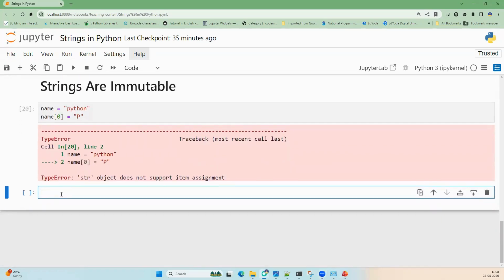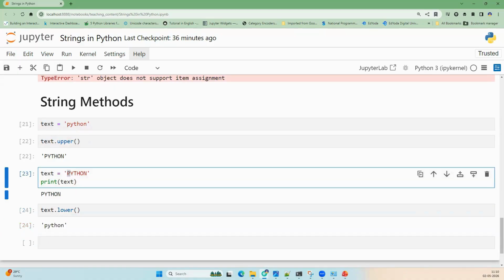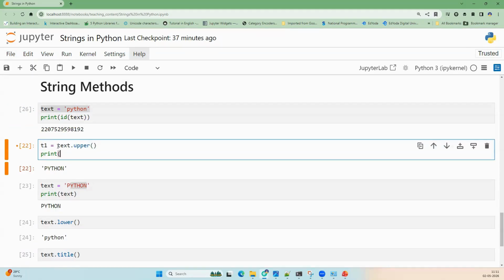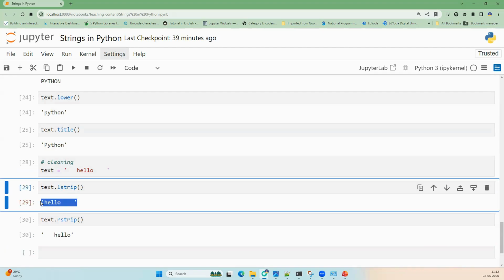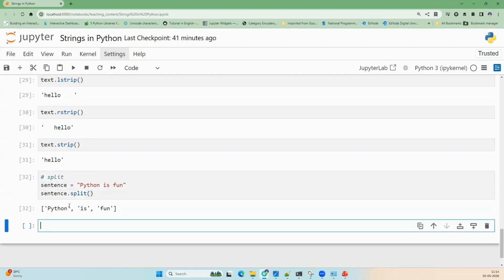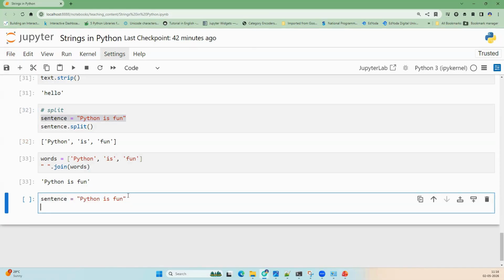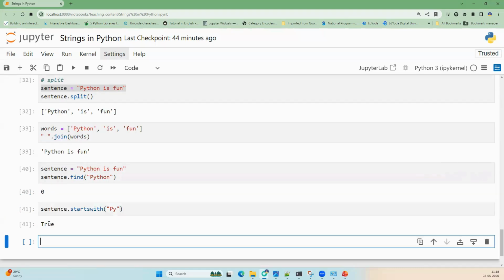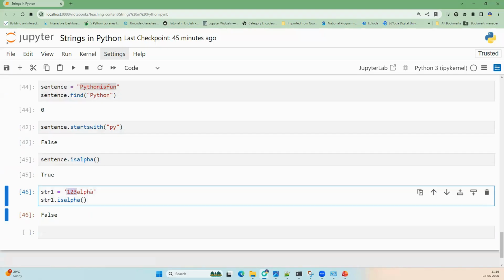String Methods in Python Explained | Most Useful Methods | Strings in Python - Part 3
In this video, we continue our Strings in Python series (Part 3) and explore the most important string methods in Python.

This lesson is taught in a Jupyter notebook style, where we learn step by step with code and explanation.

In this video we cover:

• Changing case: upper(), lower(), title()
• Removing spaces: strip(), lstrip(), rstrip()
• Splitting strings: split()
• Joining strings: join()
• Searching in strings: find()
• Checking content: isalpha()
• Checking start/end: startswith()

We also understand an important concept:

👉 String methods do not modify the original string (immutability)

This video will help you:

• clean and process text efficiently
• write better Python code
• handle real-world string data

This is part of the Python fundamentals series on PyMLFinance, focused on deep conceptual clarity.

📌 Previous videos:
• Strings Part 1 — Basics & Indexing
• Strings Part 2 — Slicing & Immutability